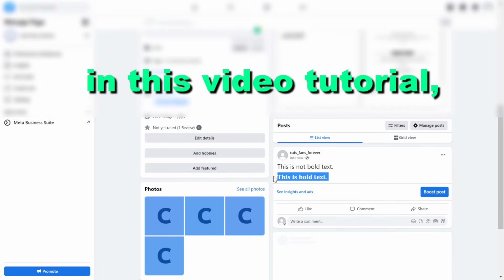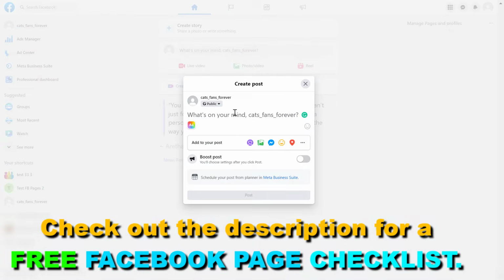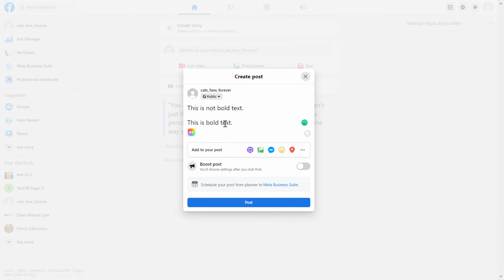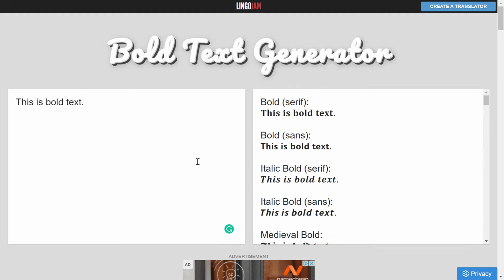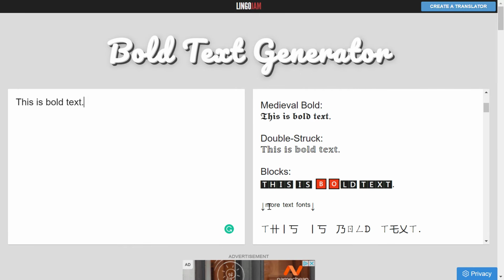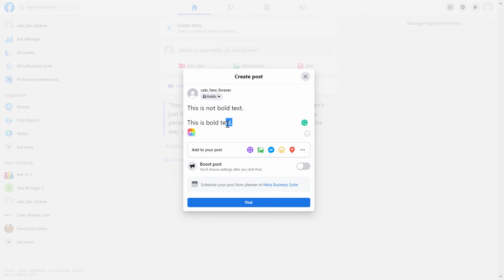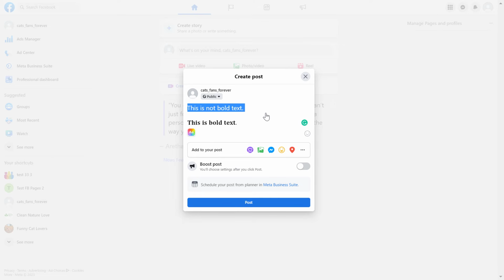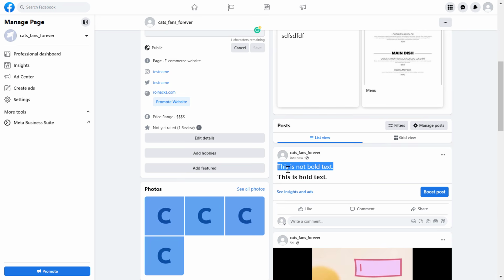How To Bold Text On A Facebook Post? [in 2025]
. - Learn how to bold text on a Facebook post.

✅ How To Bold Text In A Facebook Post?  - Complete blog post

One of the best ways to create scroll-stopper Facebook posts or Facebook ad posts is to bold text on your Facebook posts.

In this Facebook page video tutorial, we are going to show you how bold text on a Facebook post and other formation options you can make.

Formatting Facebook posts

As you might know, by default only Facebook group posts can be formatted. Using  Facebook functionality natively, you won’t be able to bold, italics or underline text in your regular Facebook posts.

However, there is a workaround that works perfectly. Let me show you how.

How to bold text on a regular Facebook page post?

Here is how to bold text on regular Facebook posts:

Open a Facebook page.

Click on ‘Create posts’.

Write your Facebook post.

Copy the text you want to bold.

Paste the copied text into the left

Select and copy the bolded text.

Paste the bolded text back to the post.

Click on ‘Post’ button.

How to bold text in a Facebook ad post?

The process of bolding text in Facebook ad posts is pretty much the same.

Just use a bold text generator to bold the text and paste it into the Facebook ad you are creating.

How to bold text on a Facebook group posts?

As we said when it comes to Facebook group posts, you don’t have to use this workaround, you can bold the text natively within Facebook.

If you don’t know how, check out the Facebook group tutorial on it:

Other formatting options for Facebook posts

As you can see, with this bolding the text workaround technique, you can not only bold the text in your Facebook post but also use other formatting options like:

make the Facebook post text italics or italics bold

make the Facebook post text cursive

and many other crazy formatting options